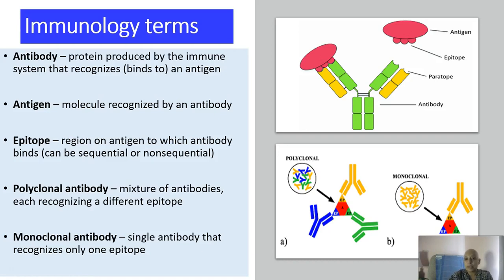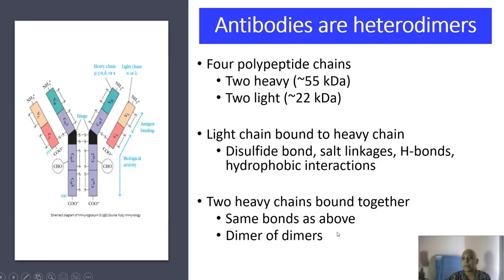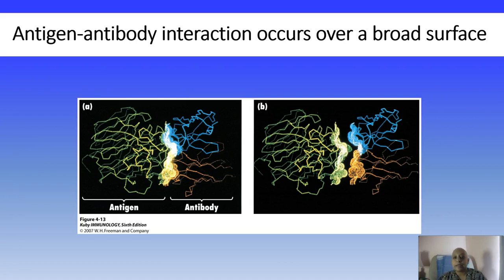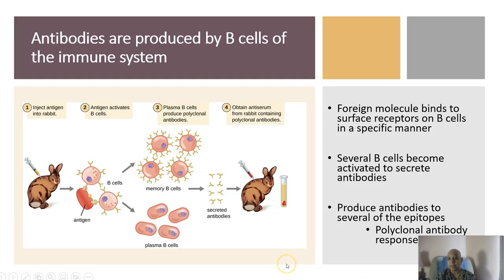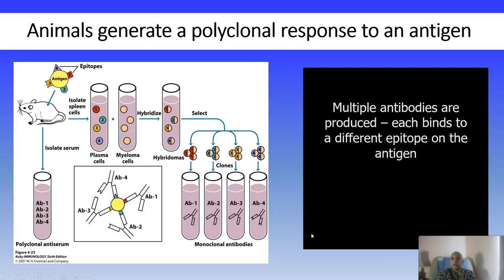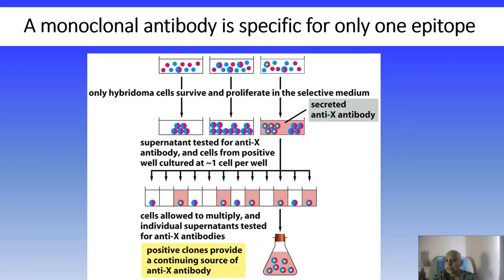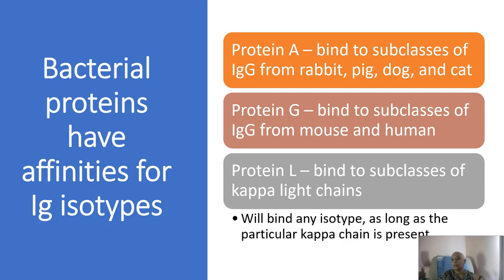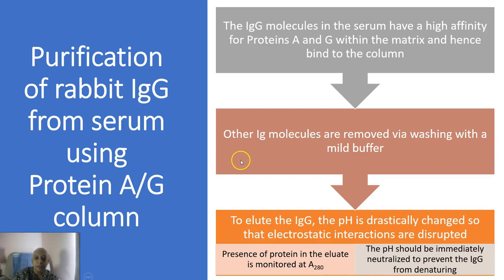Affinity chromatography Purification of IgG from rabbit serum